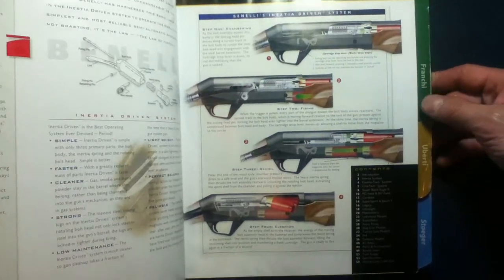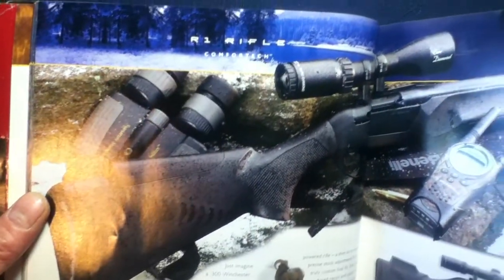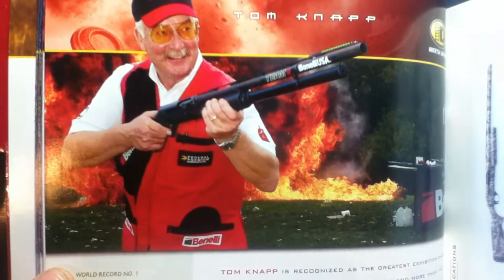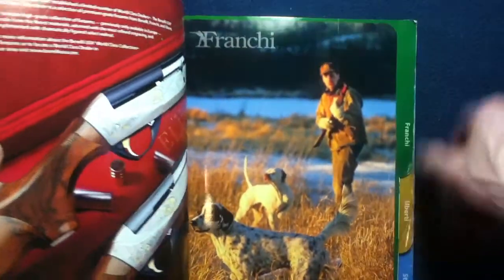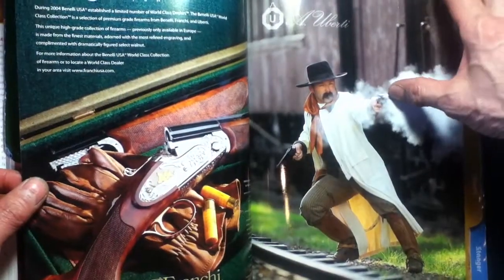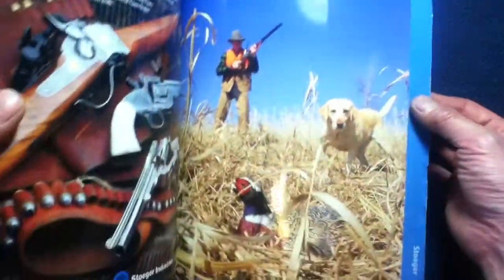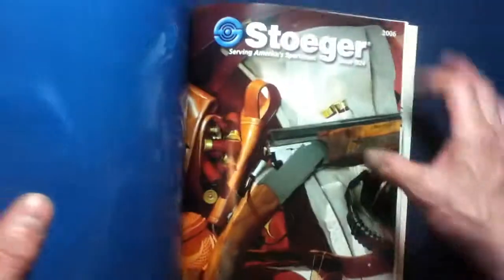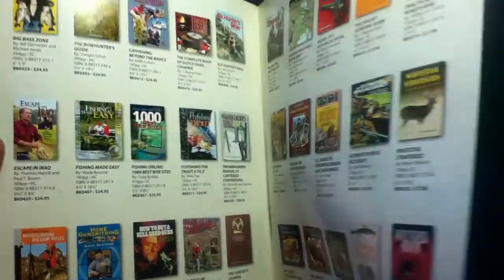Vintage CATALOG REVIEW: Benelli USA 2006. Benelli, Franchi, A. Uberti, Stoeger, Stoeger Books.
BOOK REVIEW : Benelli USA 2006 Catalog.  Benelli, Franchi, A. Uberti, Stoeger, Stoeger Books.